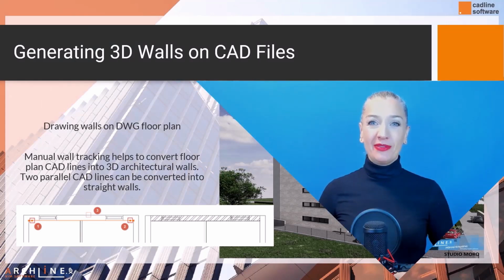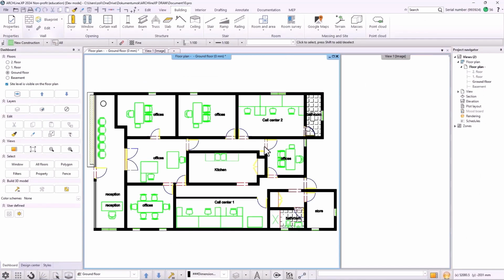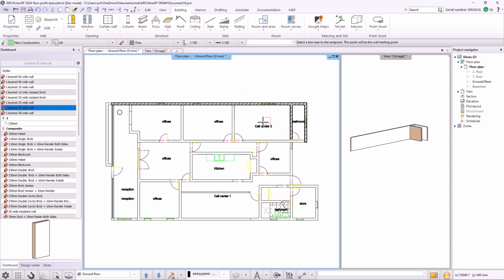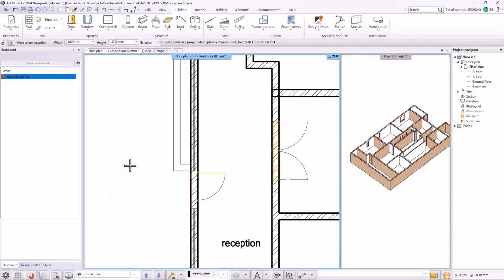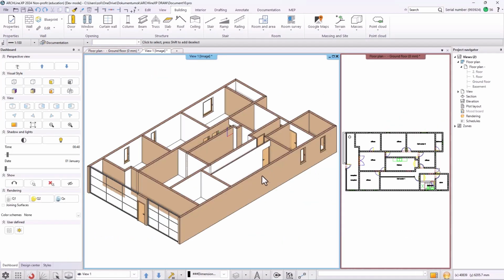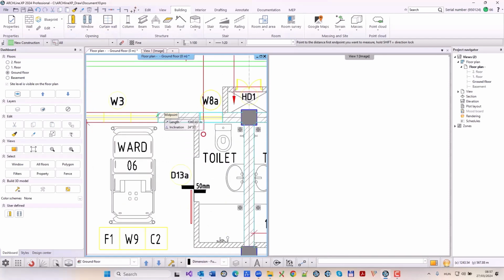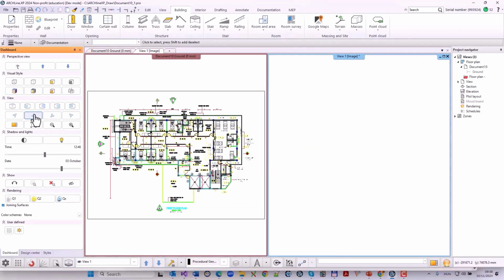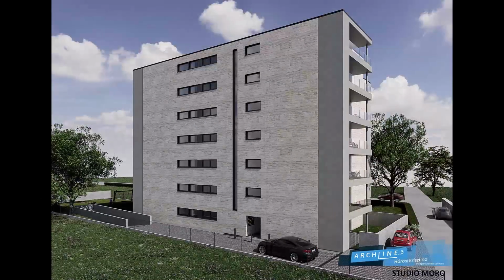Explore the ARCHLine.XP BIM software - Part 2: Integrated 2D CAD to 3D BIM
This video shows how ARCHLine.XP integrates CAD and BIM workflows. Learn how to import, scale, filter, and convert 2D drawings into detailed 3D models quickly, with new automated 3D generation tools in the 2024 version.